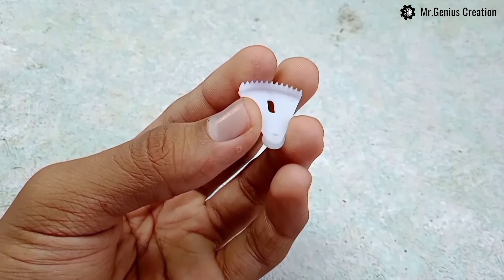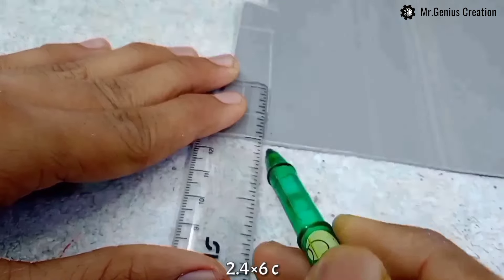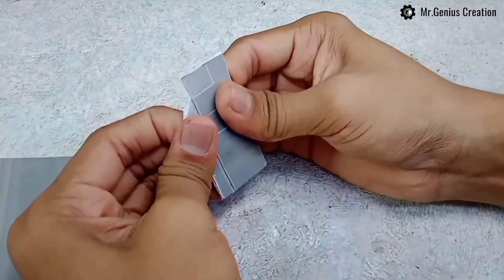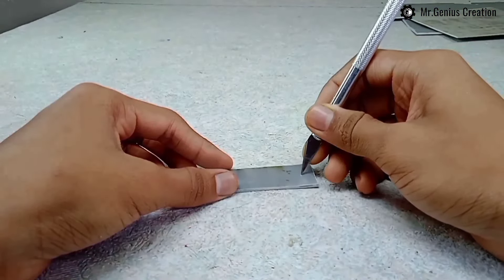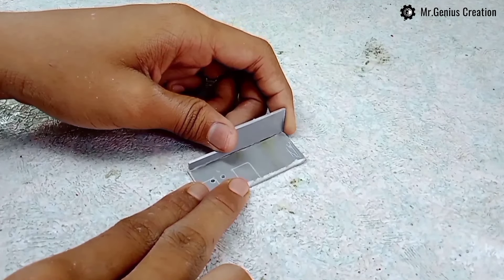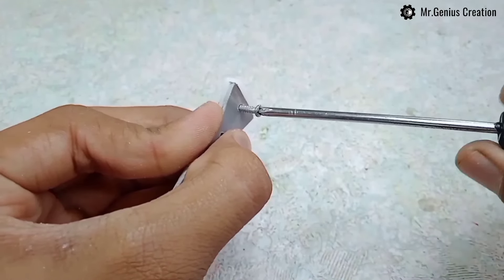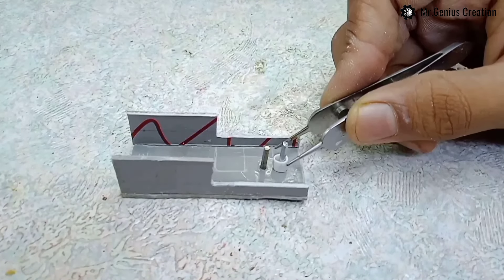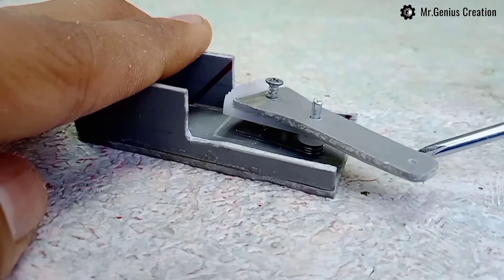How to make a Servo Motor | Turning mechanism | Front Axel Motor|Remote Control Project(Car, Truck)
Hello Friends, Today I'm going to show you "How to make a Servo Motor at home with PVC pipe sheet."It's very easy to make& very useful. You can make it at home.

YOU CAN BUY PROJECT MATERIALS WHICH I USE FROM LINKS GIVEN BELOW

Plastic Gears ⚙️:-

Gear Motor

Metal Sheet Cutter

Pen Cutter

SILVER Spray paint

Drill Machine

Drill Machine (with tool box):

40 W Glue Gun

Glue Sticks(11 mm)

25 Watt Soldering Iron

40 WattSoldering iron

DC Motor

Super Glue